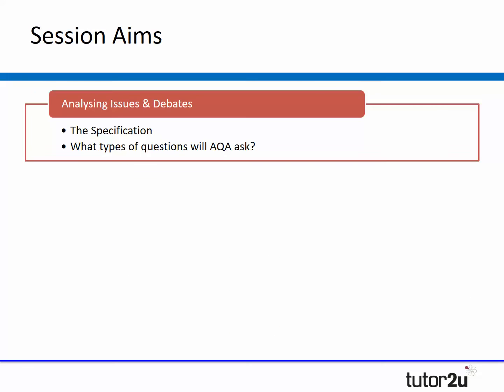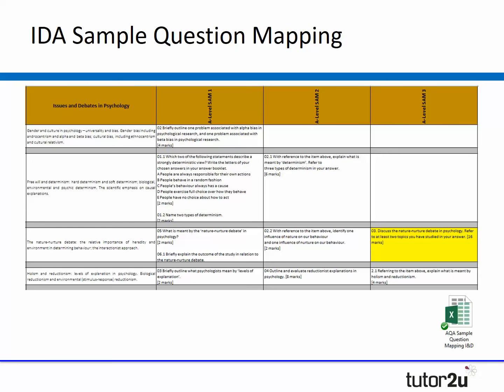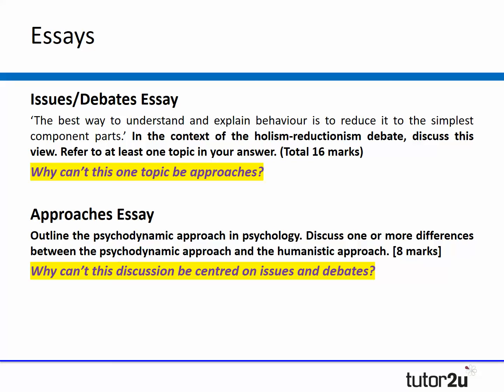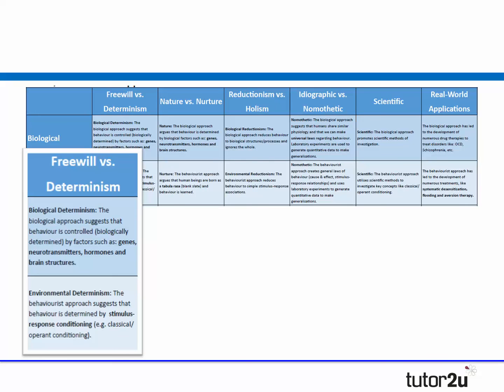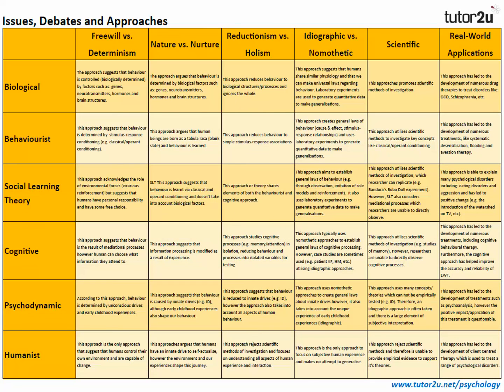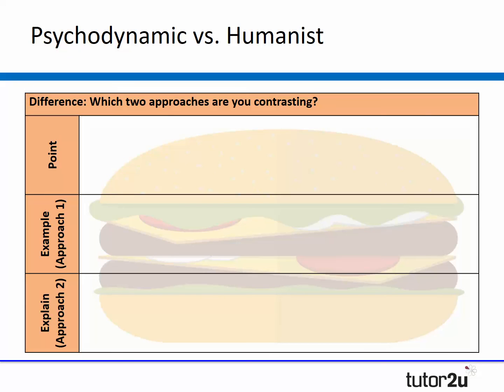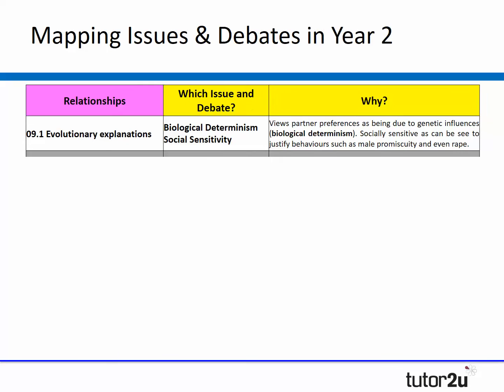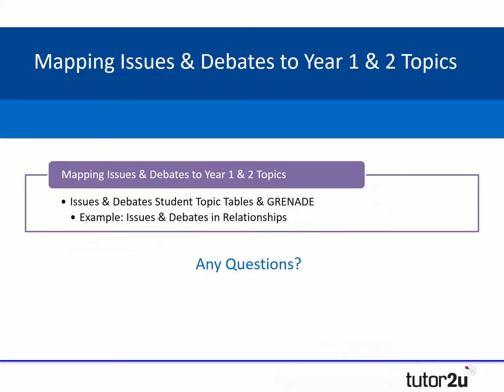CPD Webinar: Practical Approaches to Teach Issues and Debates in Year 2 Psychology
This A Level Psychology webinar explored how to teach Issues and Debates (IAD) in the second year of linear A Levels as well as link them to revision of Year 1 topics.